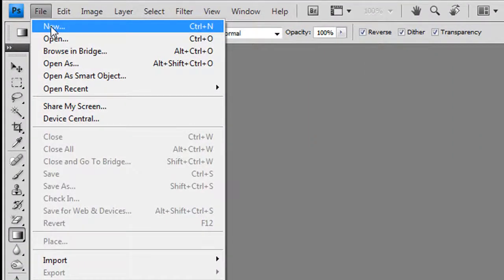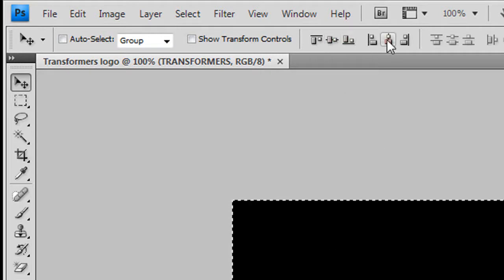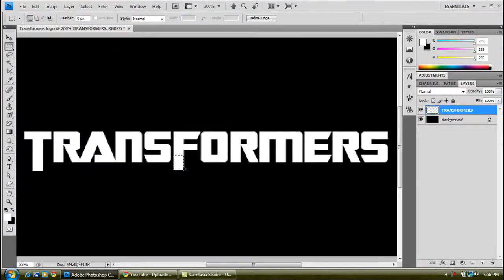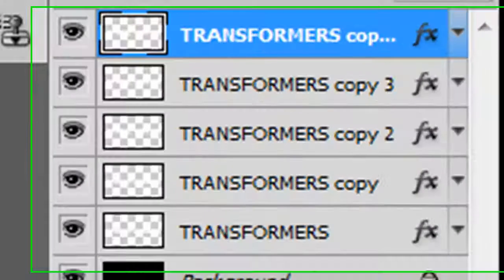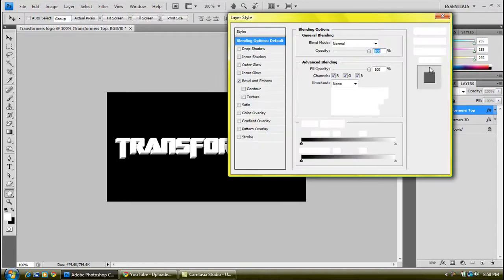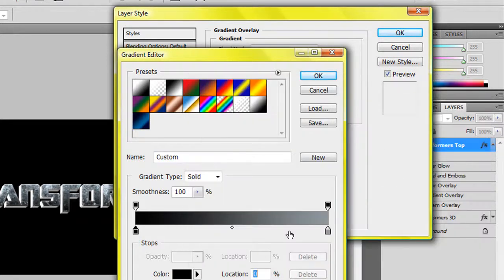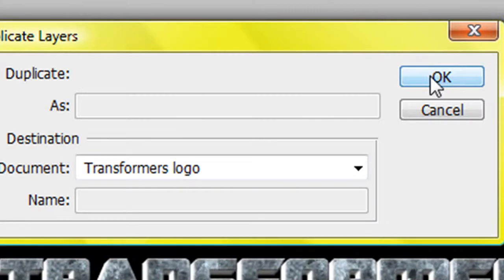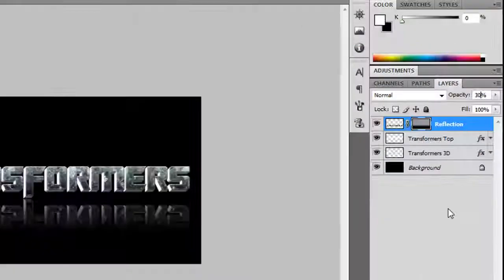Transformers Logo in Photoshop CS4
So in this tutorial I'll be showing how to create as near to the real transformers logo as possible in photoshop CS4. I narrate as per usual so you can follow it easily =]